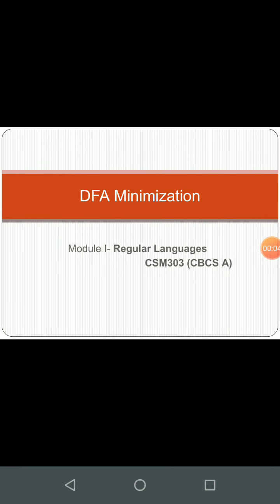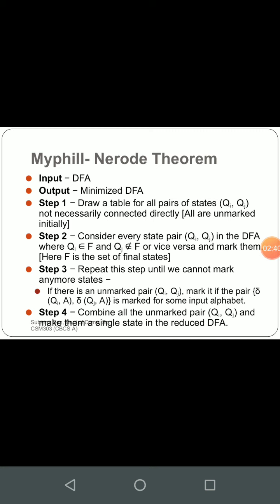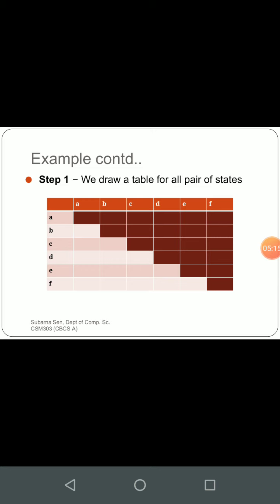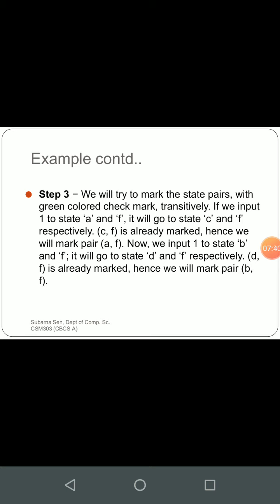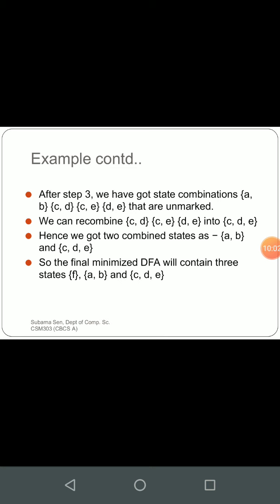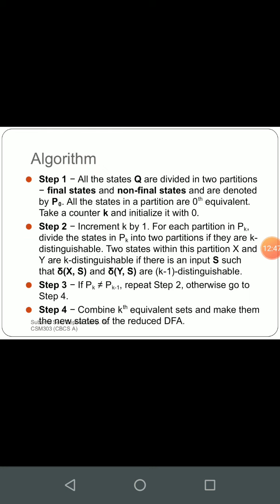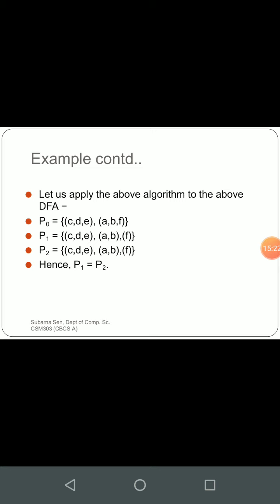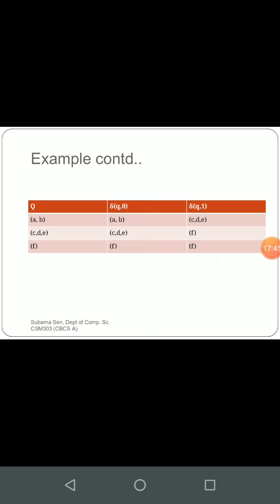Module-1(5) DFA Minimization